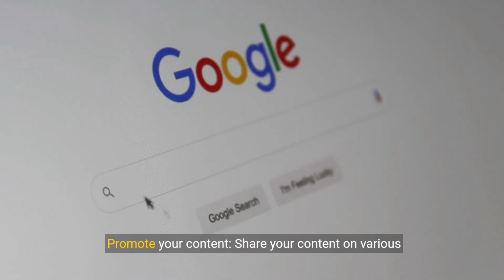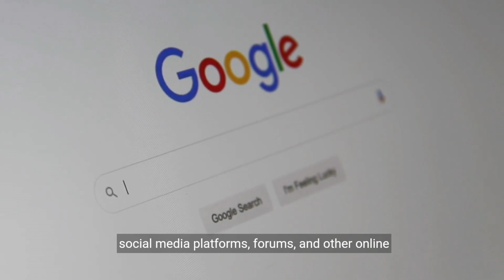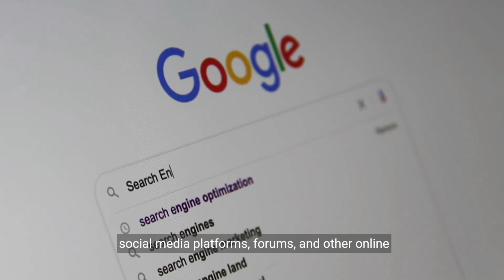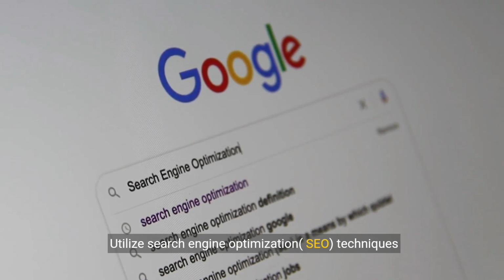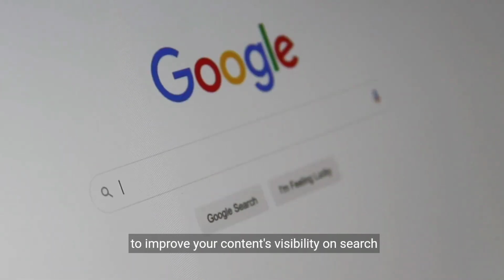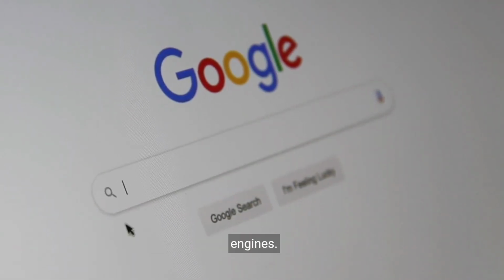How to Make Money Online with CreatorsUnited in 2024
CreatorsUnited in 2024 refers to a global community of artists, content creators, and innovators who collaborate, support, and inspire each other to produce high-quality, diverse, and impactful work. The platform fosters networking, skill-sharing, and opportunities for growth, ultimately contributing to a more inclusive and creative world.
Creators united Creators united awards 2024 Creators united content creator Creators united graphic design Creators united innovations Creators united platform Creators united services How to Make Money Online with CreatorsUnited chahat anand cake contentcreators creators awards creators united 2.0 creators united goa creators united pinkvilla creators united voting creatorsunited2023 creatorsunited2023awards unfinance creators united video creators united